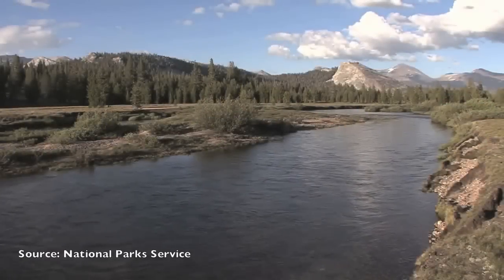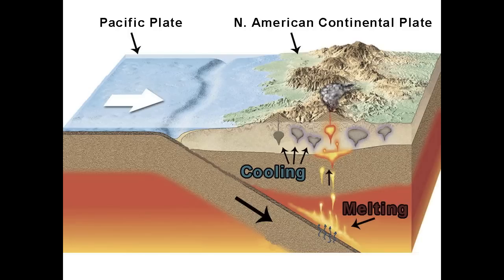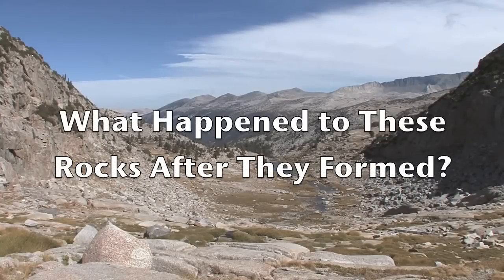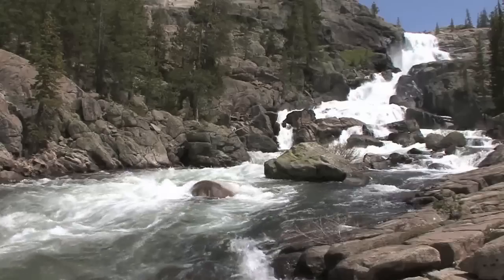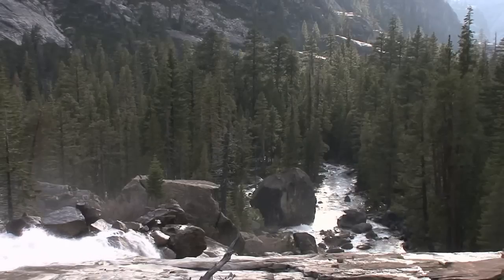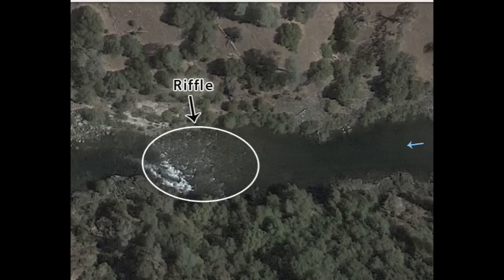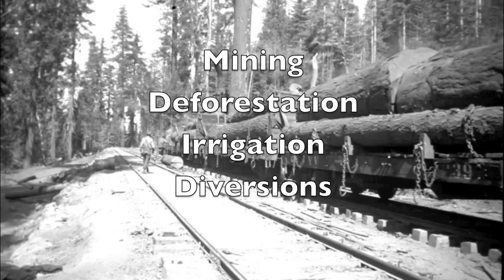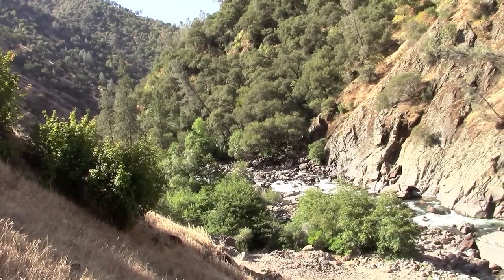Rollin' with the Tuolumne & Its Rocks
The Tuolumne River, the California river that runs 149 miles, is known for its scenic meadows and its rich biodiversity. It is the rocks and their formations that make the river what is it today.
Project by Nicholas Depsky

EPS190, Spring 2013
Ecology and Management of Sierra Nevada Rivers

Center for Watershed Sciences
John Muir Institute of the Environment